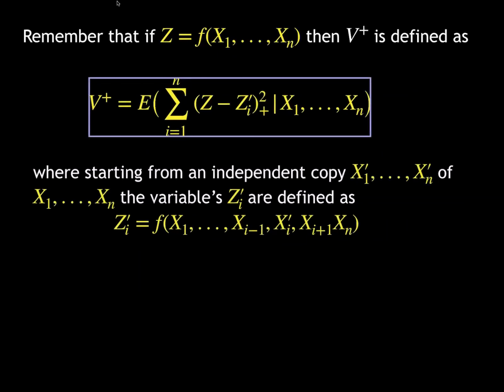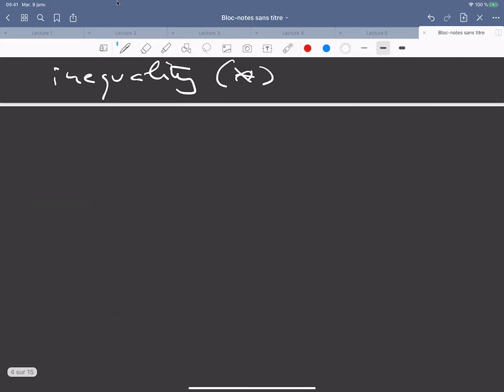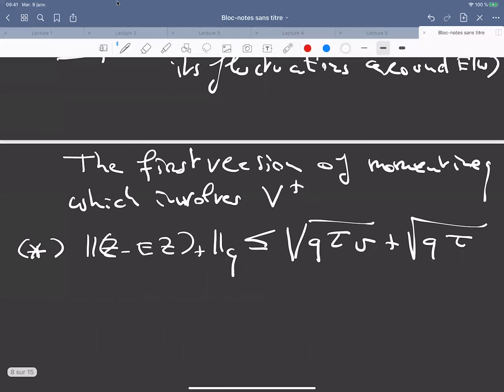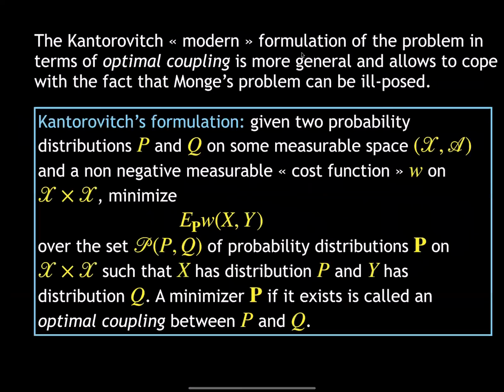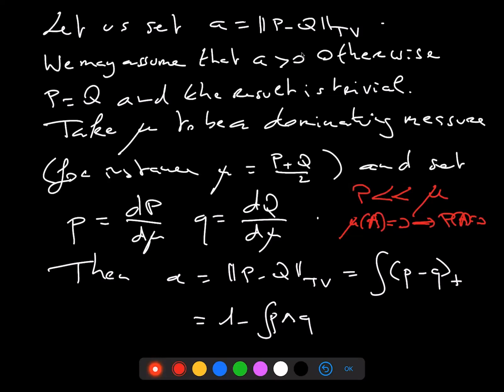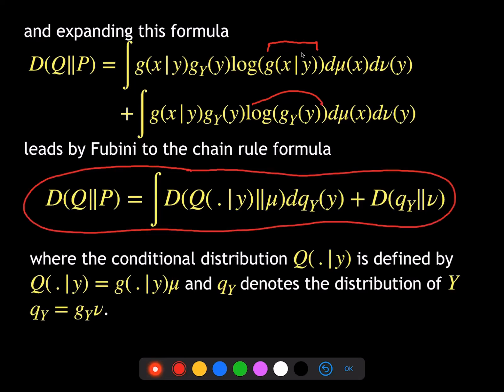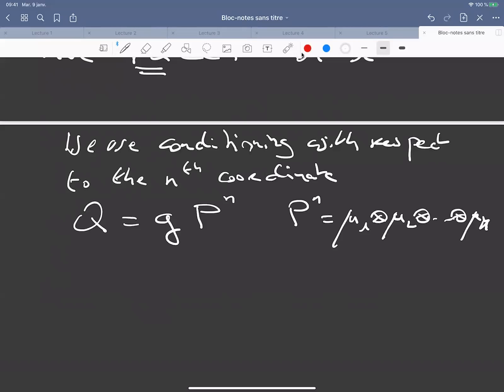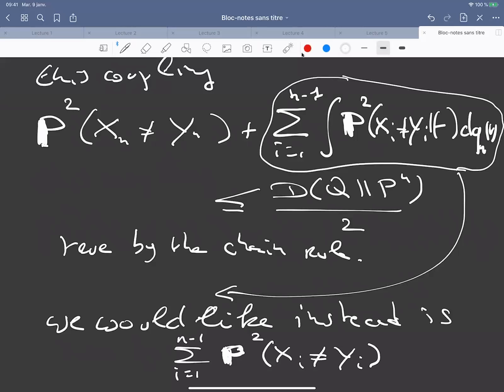concentration lecture 6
This the sixth lecture of the course on concentration of measure that I am teaching each Friday at the "Institut de Mathématique d'Orsay."